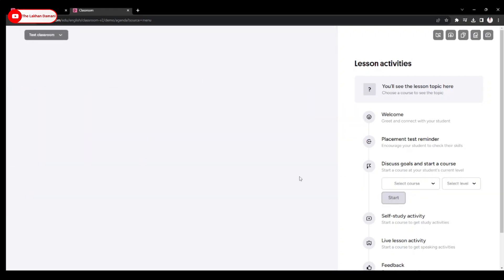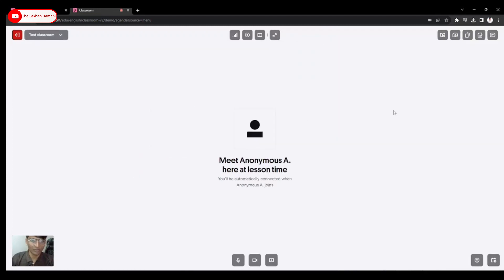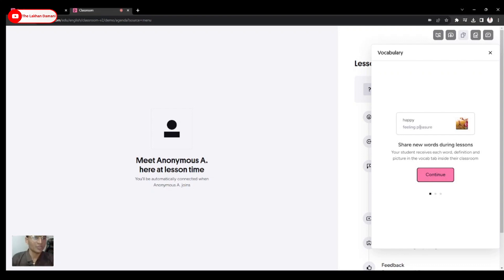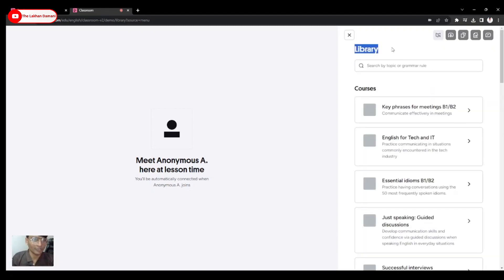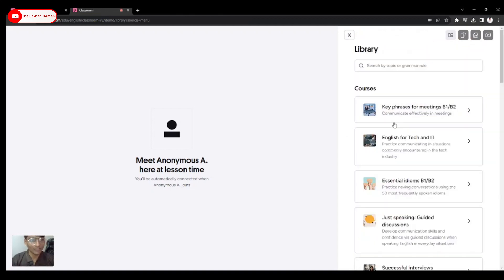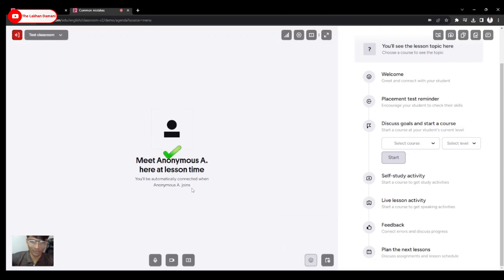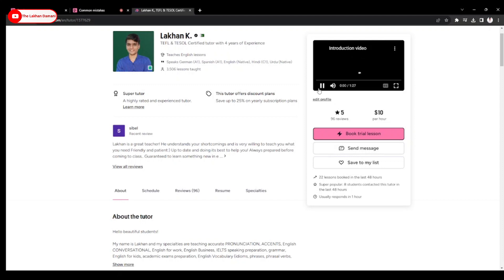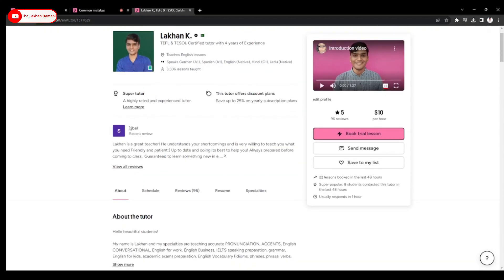Preply New Classroom Review - How to use Preply new classroom!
Preply just updated a new theme /appearance and I would like to show you in this video, how it looks and how to use Preply's new classroom for students and tutors.

👉Never forget to give feedback to us